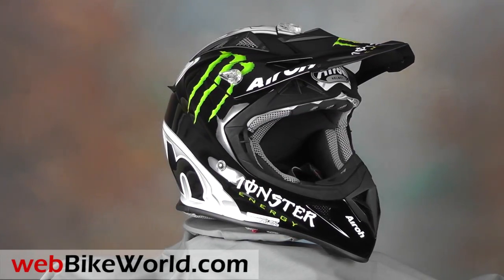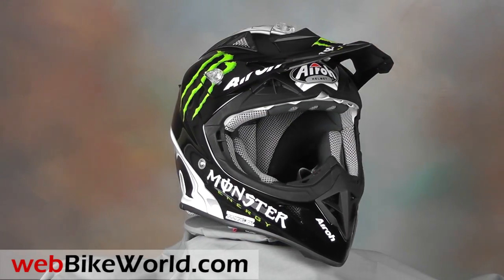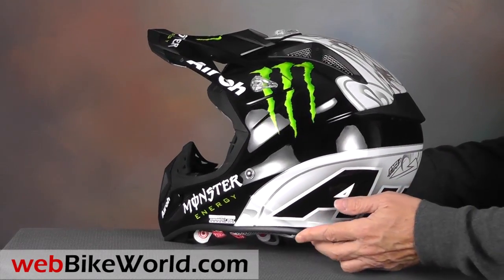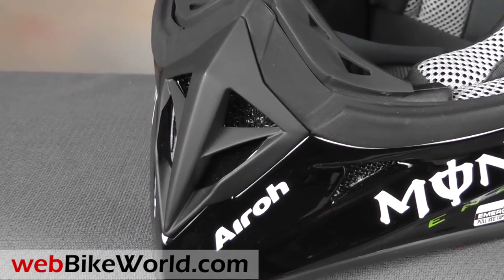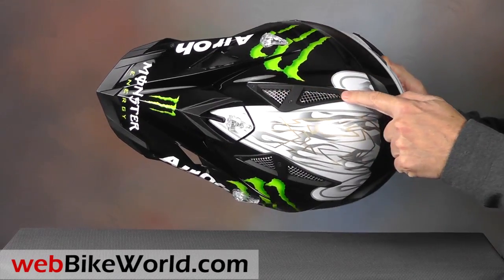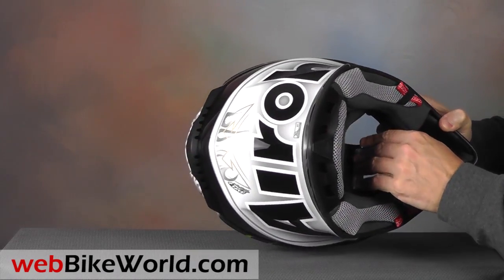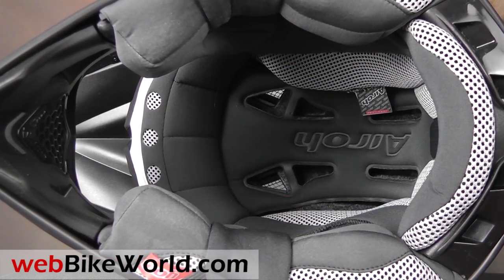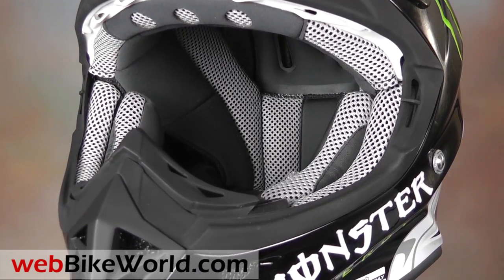Airoh Aviator Helmet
for the full review, more photos and all the details.